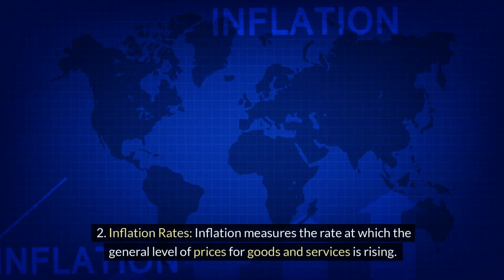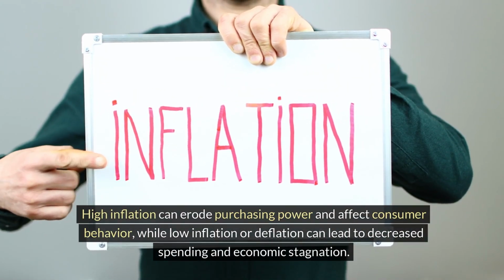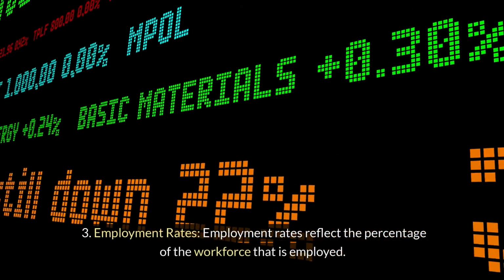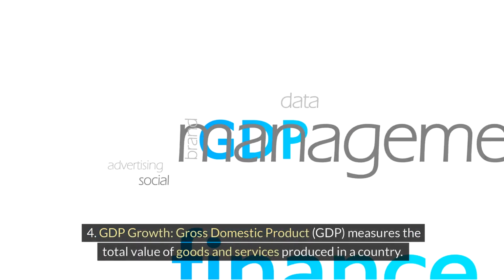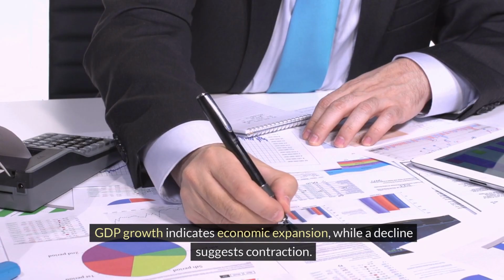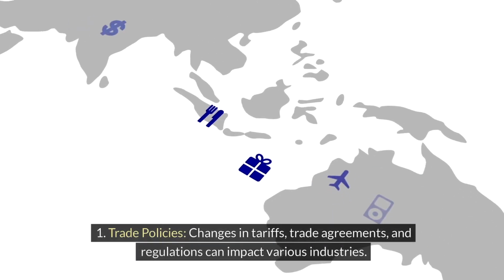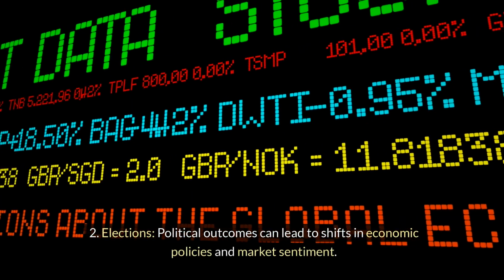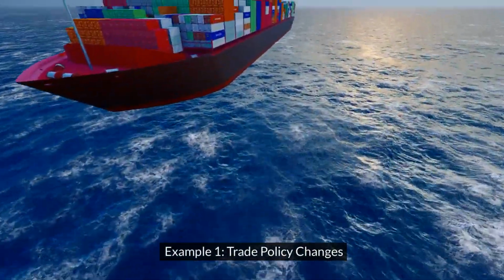How to Use Macro Trends to Get Rich in Trading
This video addresses the need for a robust approach to incorporating macro trends into trading strategies, offering detailed solutions to navigate the complexities of the market.

Adaptive stock trading systems:
"SATS-DJIA"